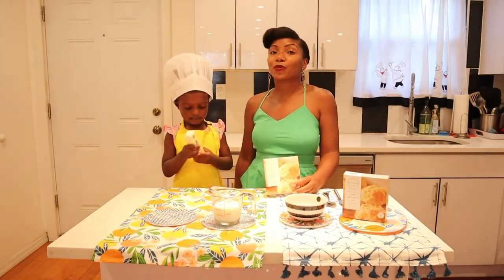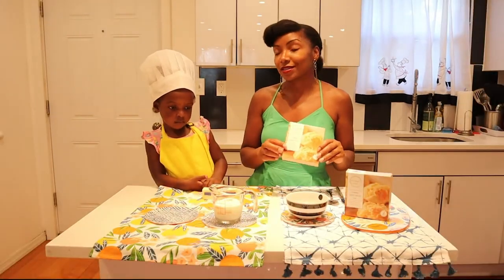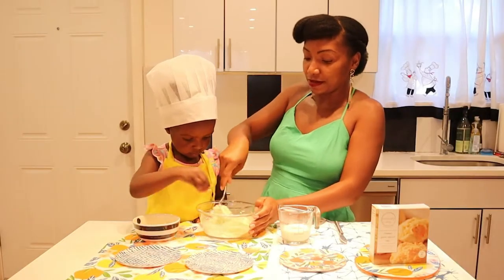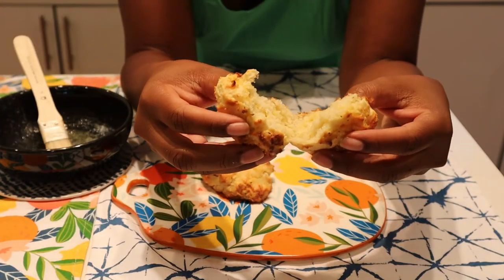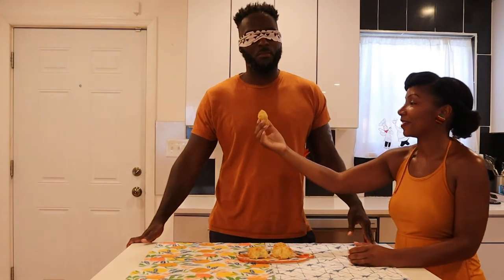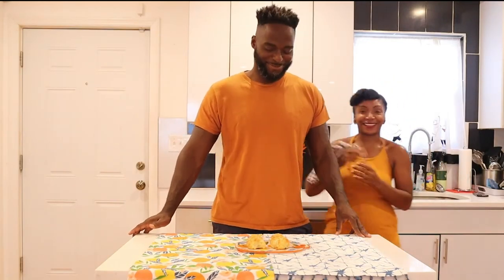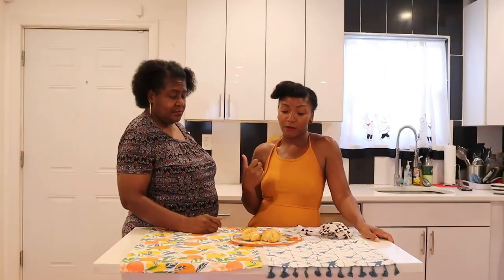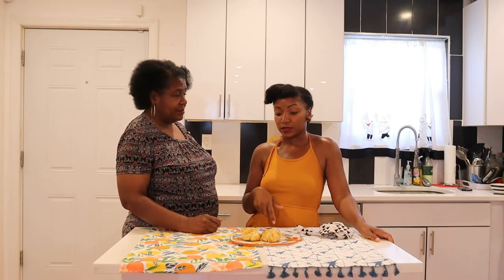Dollar Store Biscuits Vs Red Lobster Biscuits (challenging my daughter to a bake off!)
We went to the dollar store and bought some of their biscuit mix. Do you think a home cook biscuit will beat out the "famous" Red Lobster biscuits?